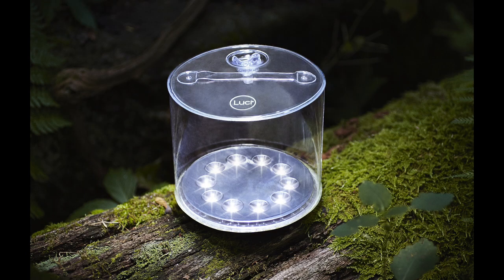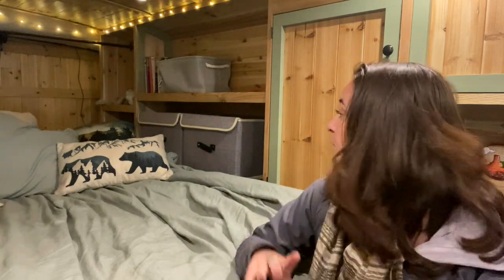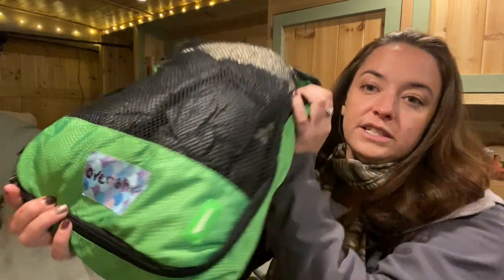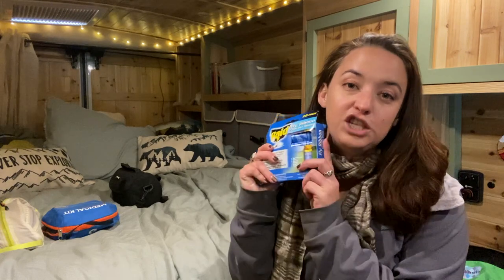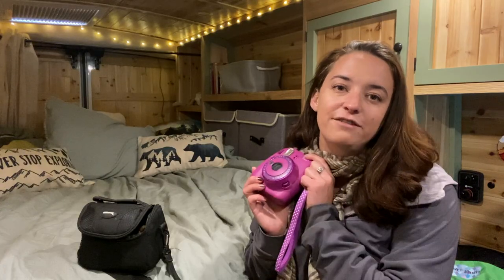DIY Van Build Essentials: Budget Options and Homey Upgrades | Ep.14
When living in a van, you need access to temperature control, water, food, a bathroom, shower, and storage. This video will go over many of the options available for each of these essential items, from budget options to more homey upgrades. See the accompanying online course for a personalized budget sheet with links to all products with their prices, and space for you to enter in your desired options so that you can plan out what you can fit into your next build! You will also get all the worksheets on how to make money on the road, and how to pick the right vehicle for you.

This is a four part series, so be sure to watch the others in the series!

Get behind the scenes videos, information on filming locations, and route maps

📚 Chapters:
00:00 - Intro
01:44 - Sailboat life!
03:09 - Insulation
04:30 - Heating and cooling: temperature control
07:27 - Cooking on the road
09:05 - Van refrigerator
11:01 - Toilet in the van
12:58 - Showering in my van
14:34 - Lighting options
15:08 - Electric system
16:26 - Storage
17:25 - Water and Plumbing System
18:20 - Fun options for your van
21:52 - Byyyyeee

🗓 Videos will now be posted every Sunday!

If you enjoyed it, please like, comment, share and subscribe to my channel... and click the 🔔 icon for notifications when I post a new video so it doesn't get lost in the algorithm!
The Wayfinder Chronicles is a channel dedicated to showing viewers that they can live an intentional, powerful life, through exploring vanlife, adventuring in the world, and collaborating with inspiring people.